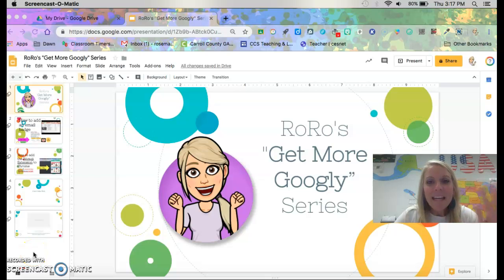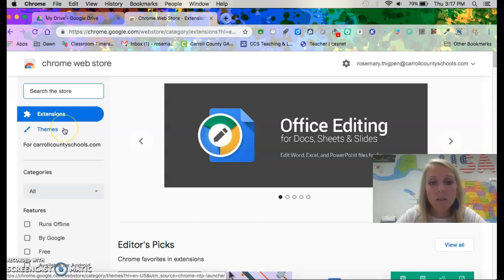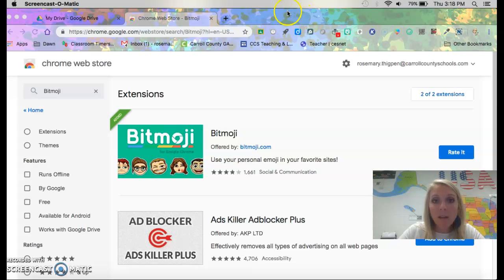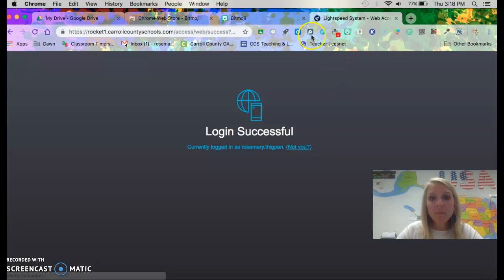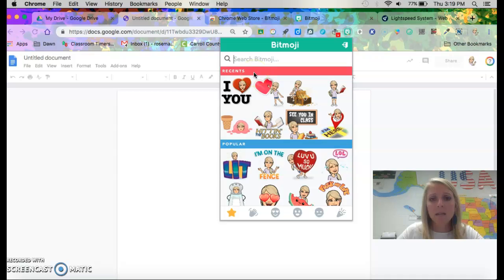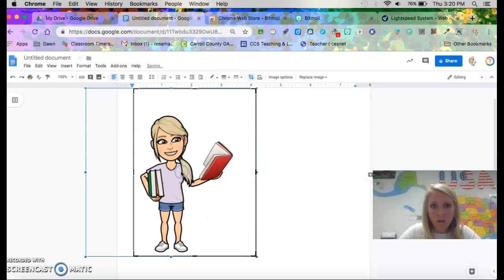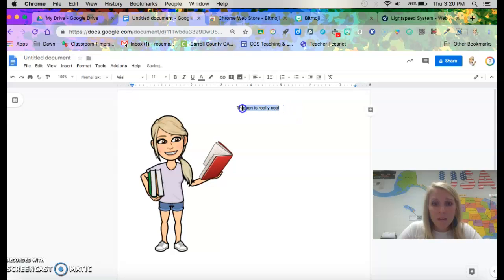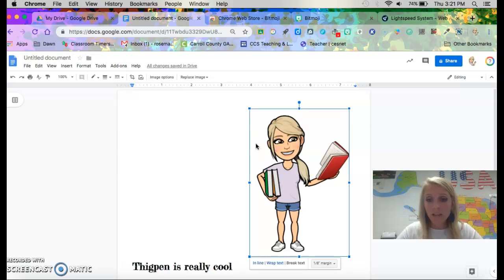How to Add Bitmoji Chrome Extension